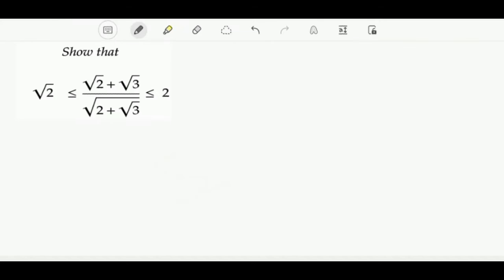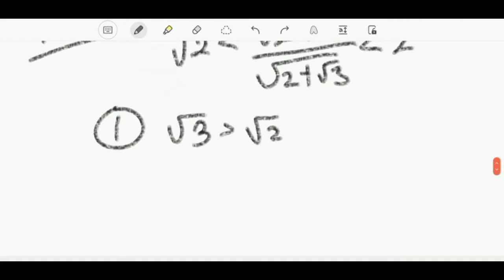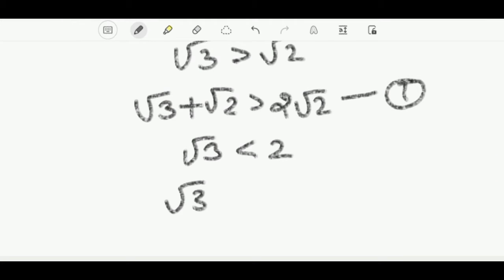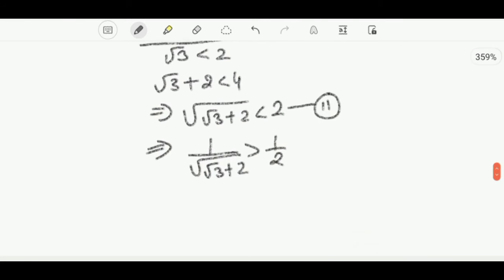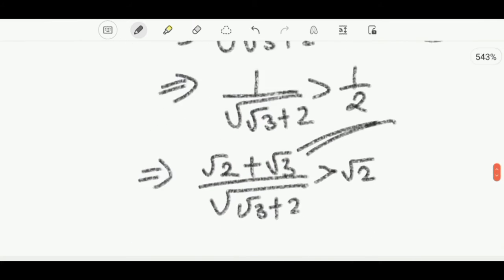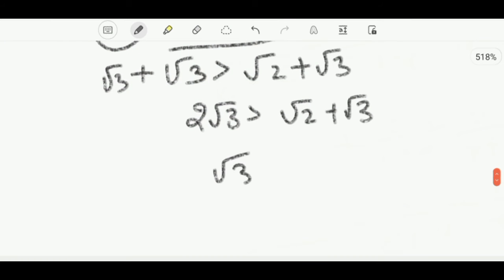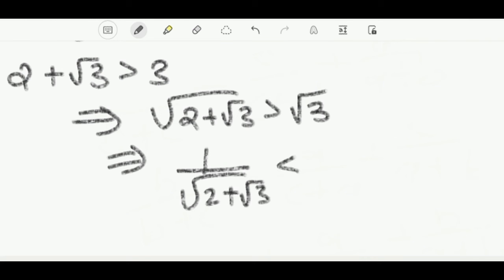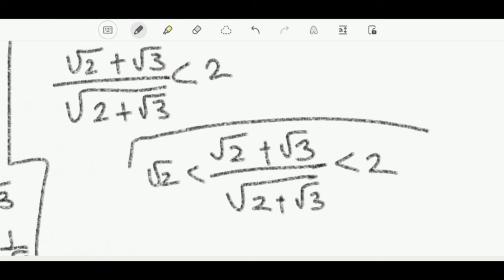how to solve inequality problem | (olympiad inequality problem)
here we upload olympiad/comptetive maths related content.

here is a nice tricky inequality to prove. hope you got the way of solving the problem.